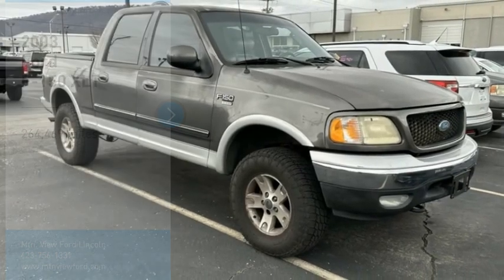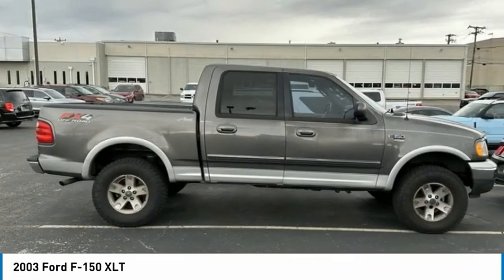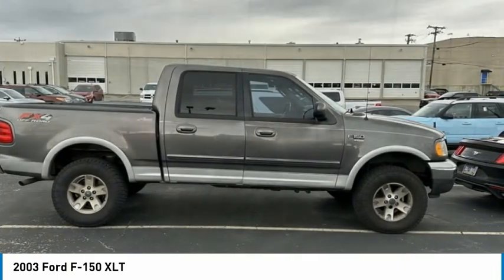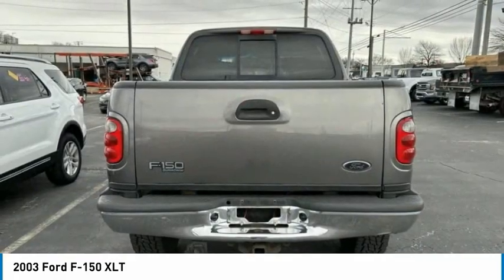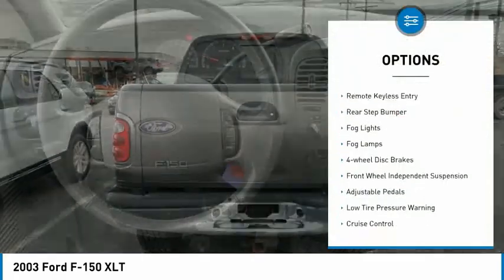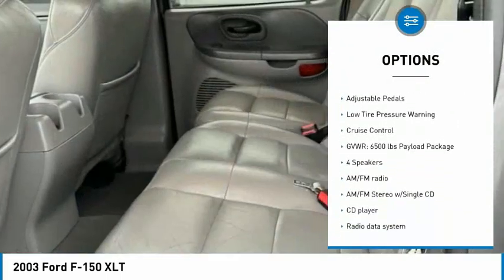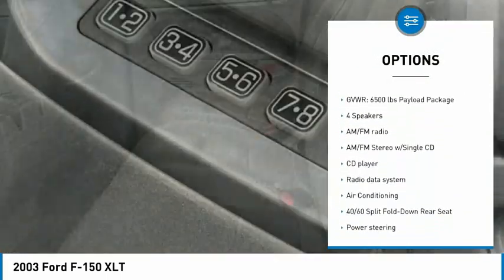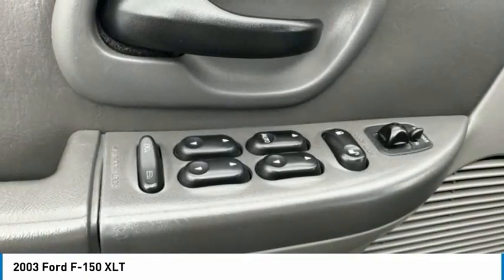2003 Ford F-150 XLT in Chattanooga N7701B